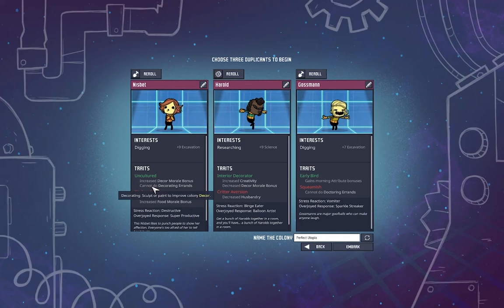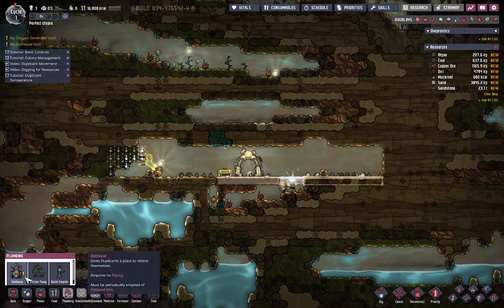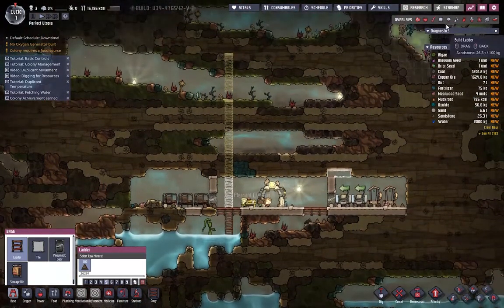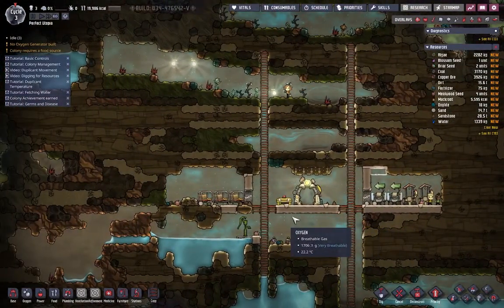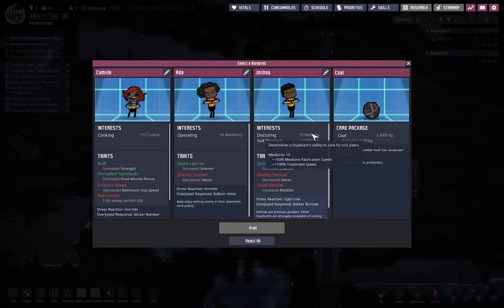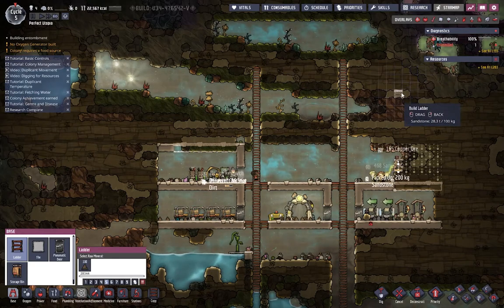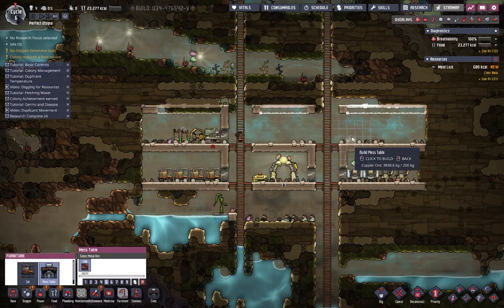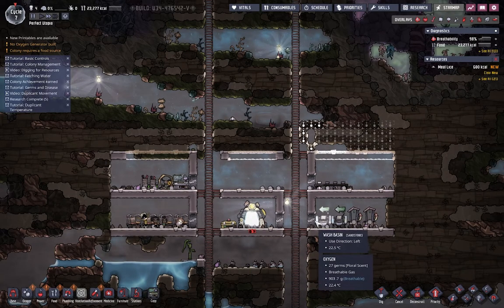A Perfect Utopia is Born! Lets Play Oxygen Not Included Ep. 1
Hi Everyone!

I'm back with a brand new series to the channel, this time starting a new colony on Oxygen Not Included, which is a space-colony simulation game that I have really enjoyed getting to learn how to play recently.

Join me and my team as we crash land in the middle of an unknown & incredibly hostile planet where deep inside an alien space rock our industrious crew will need to master science, overcome strange new lifeforms, and harness incredible space tech to survive, and possibly, thrive as we begin to build our Perfect Utopia.

In this first episode, we begin to make the early foundations of our colony - bathrooms, bedrooms & the start of our water supply - we even welcome a new dupe into the Perfect Utopia.

This series will be a vanilla playthrough without any mods as I look to explore and learn more about the game - I would love it if you join me and watch along & share tips & tricks with me.